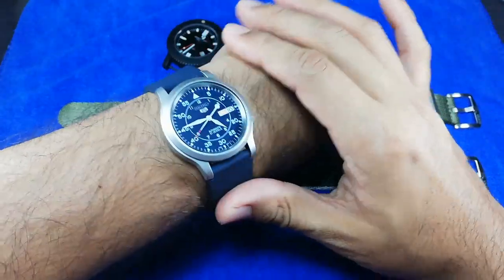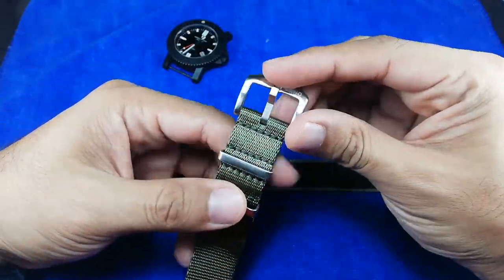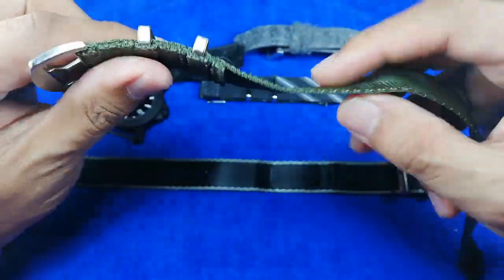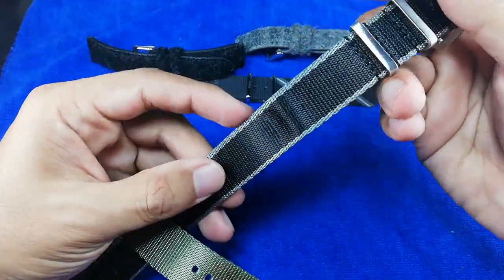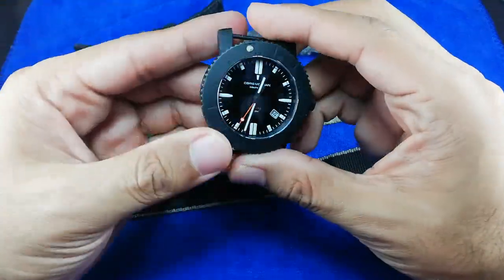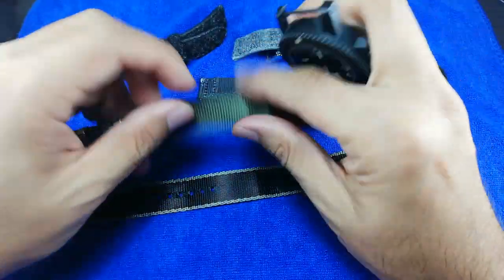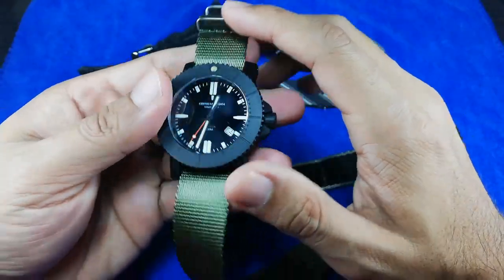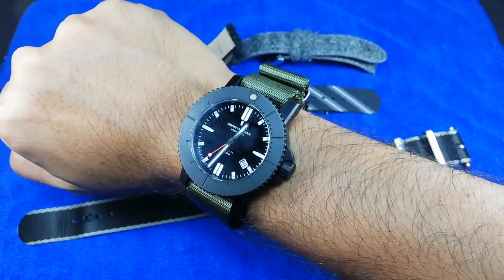Seat Belt Nato Strap from Vario Singapore: Totally worth it!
Hi guys! Ivan from Vario Singapore sent me these straps. I have to say I began to appreciate the single pass NATO straps more now for its 'thinness' on the wrist.